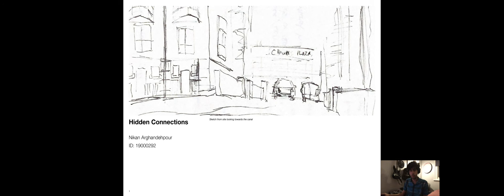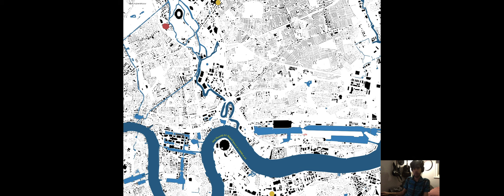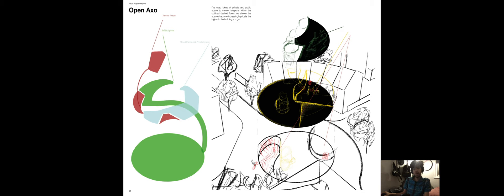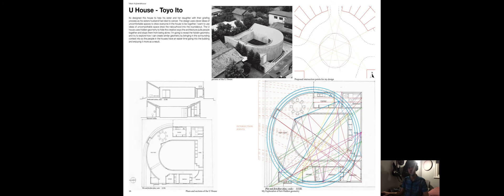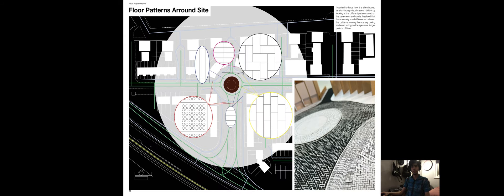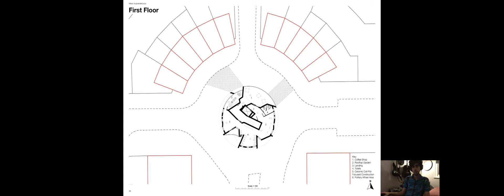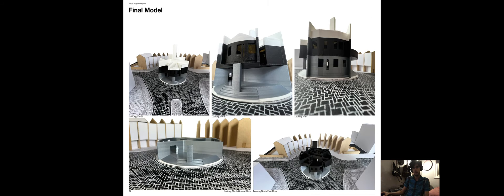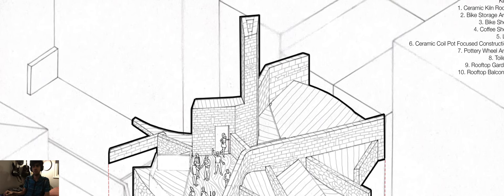Hidden Connections: An Architecture Project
A year in the making, I can finally show the project in full!
Chapters:
00:00 Welcome & Site Tension
00:29 Circular Movement
00:44 Movement
00:54 People's Voices
01:13 Map Showing Art Related Spaces
01:32 The Third Space
01:56 Cycling
02:17 Animation
02:37 Actions
02:48 Open Axo
03:16 Taxonomy
03:26 Initial Plans
03:45 More Detail & Section
03:58 Physical Model
04:08 Iteration 2
04:27 U House - Toyo Ito
05:02 Re-organising the Spaces & Second Level
05:13 Current Iteration Section
05:35 Rhino Model
05:47 Elevation & Floor Patterns Around Site
06:12 Material Pallet
06:31 Initial Render
06:46 Progress
07:04 1-100 Section
07:23 Rye Apartments
07:33 Sun Path
07:38 Basement
07:45 Ground Floor
07:55 First Floor
08:31 Roof Floor
08:50 Geological Section
09:02 Final Model & RendersInterior Render
09:24 Private & Public Spaces, & 1-50 Section
09:39 Hand-drawn Render
10:31 Thank You!!!